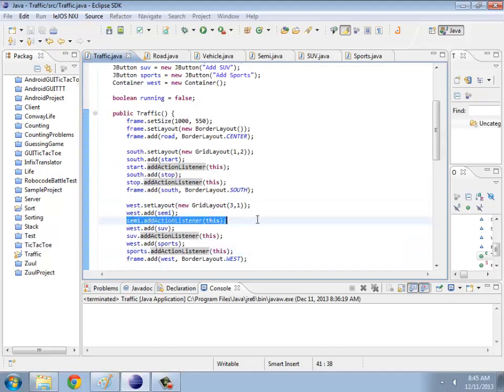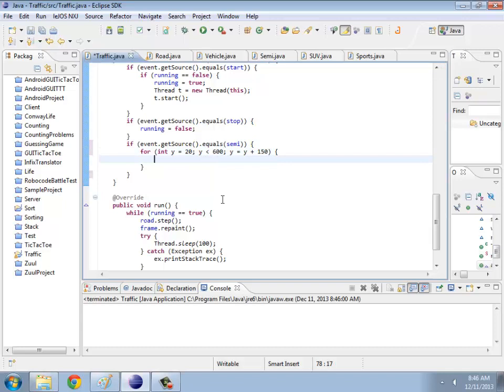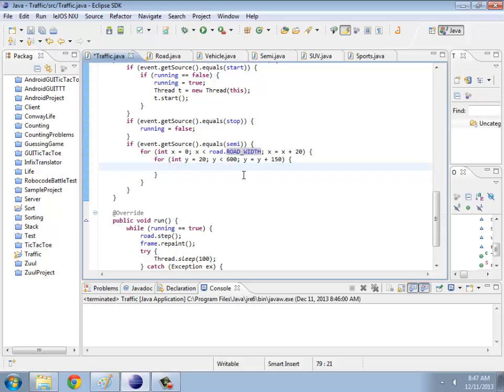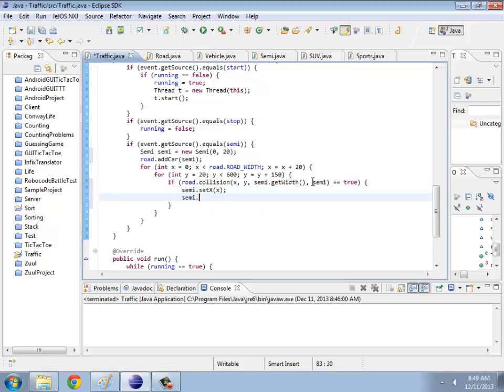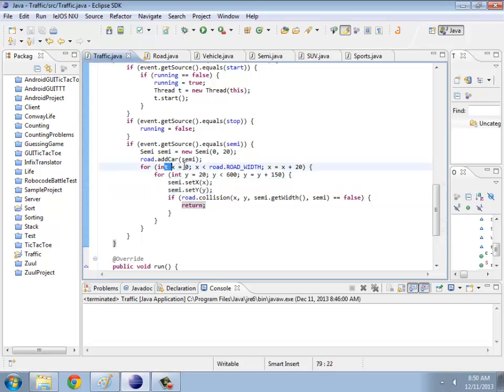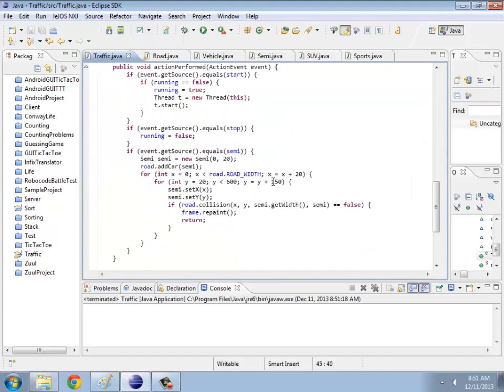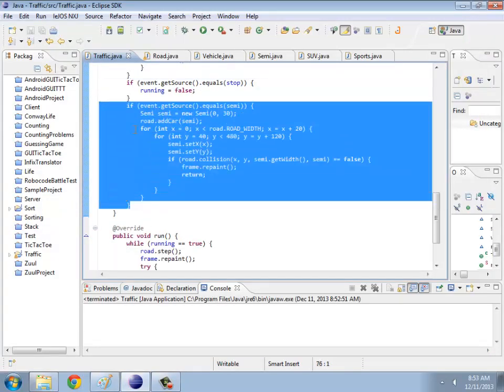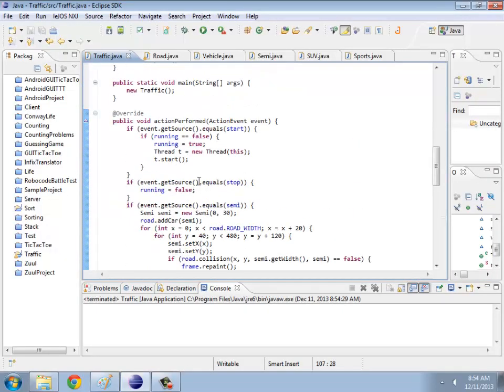Traffic Simulation: Part 5